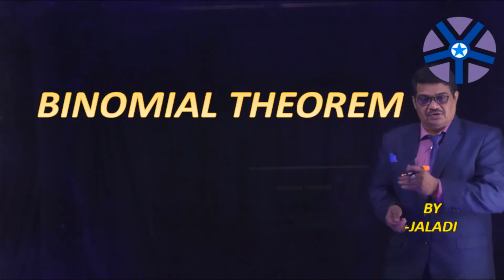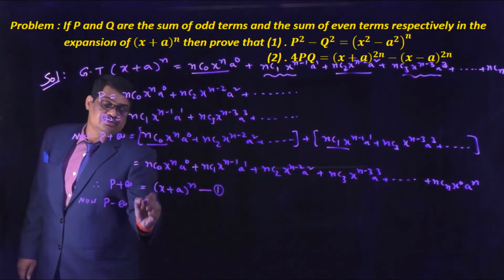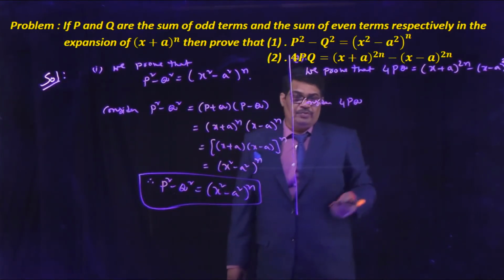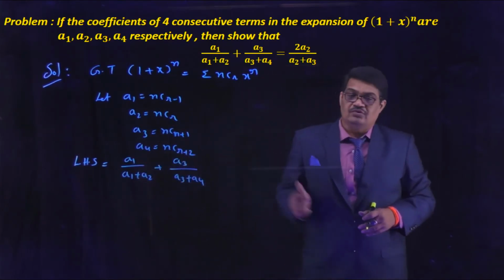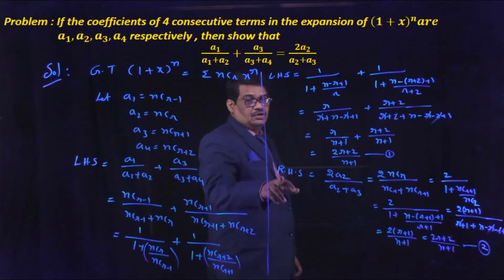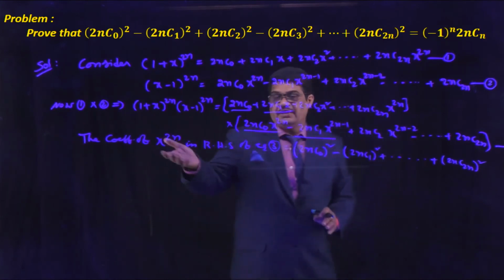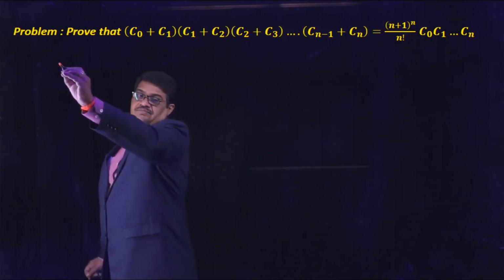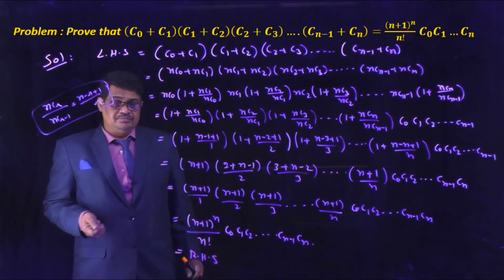BINOMIAL THEOREM 7